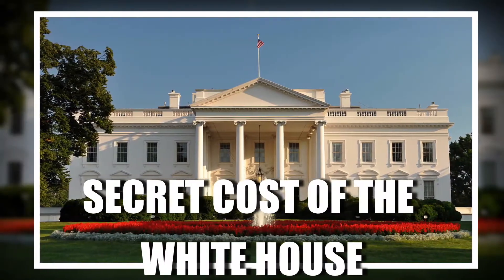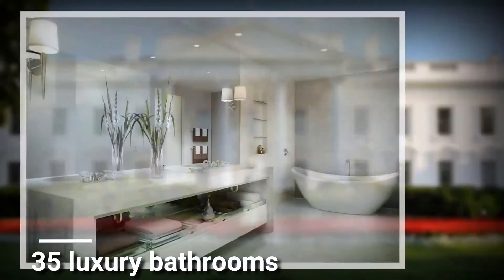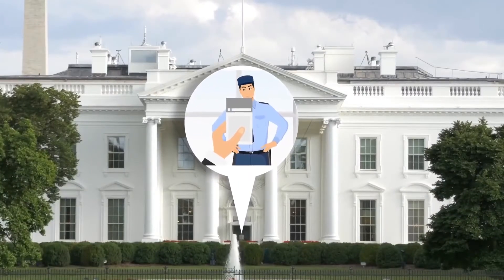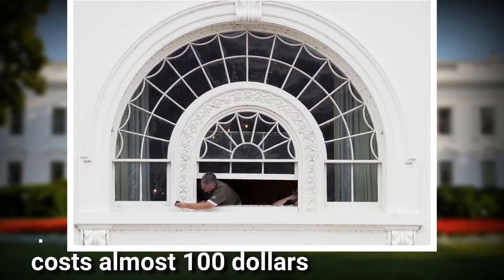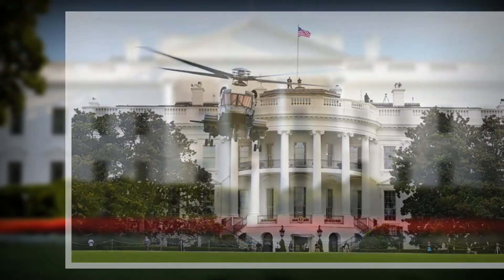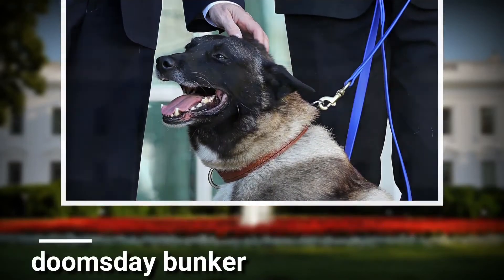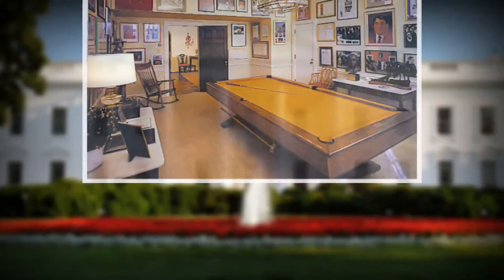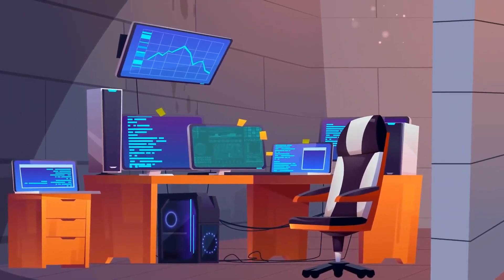Secret Cost Of The White House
So what is the true secret behind the cost of the White House, it is currently worth more then many can afford. The beautiful 55,000 square feet residence is located in Washington D.C. This historic home has 6 levels that includes 132 rooms, 35 bathrooms. It also has 412 doors, 147 windows, 28 fireplaces, 8 staircases, and 3 elevators. The White house, also has a barbecue area, a sports court, a hot tub/spa, a wet bar, a pool, a basketball court, a fitness center, and a tennis court.The White House is worth a pretty penny. Lets jump right into the video to find out the secret behind the cost of the white house.